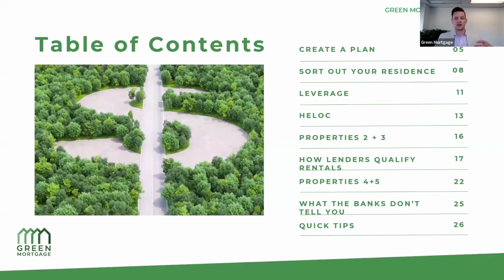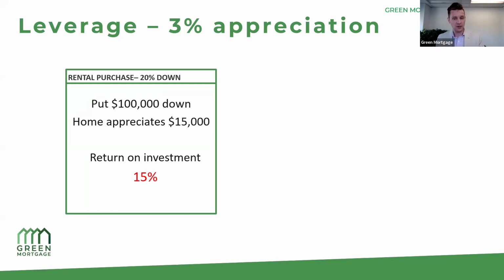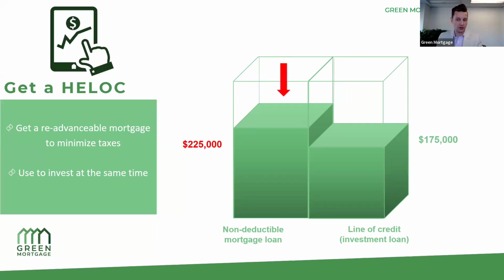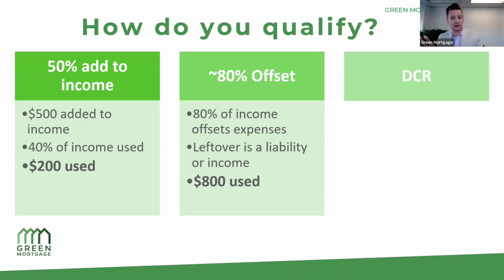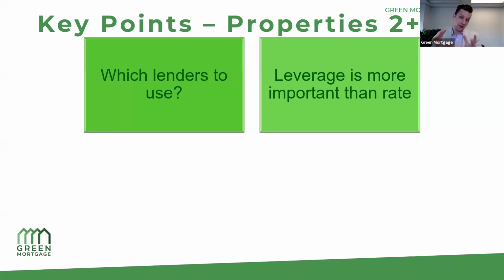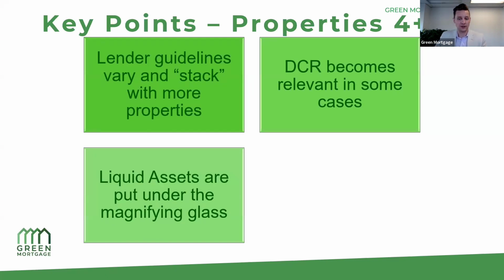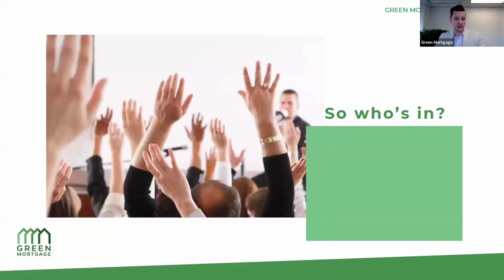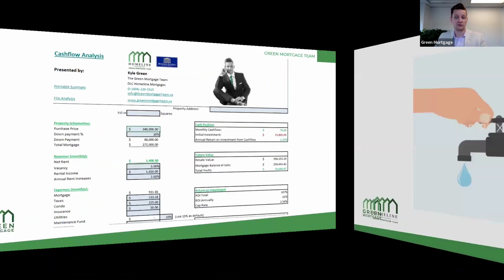5-steps to 5 Properties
Have you asked yourself, “How do I get started in real estate and buy more properties?” Well, stop wondering and learn now! In this webinar Kyle Green, owner of Origin and Green Mortgage gives you his proven 5-step strategy for buying your first 5 properties in any market.

At this webinar, you’ll learn:
- Why you should invest in RE and how to get started
- How to leverage debt and structure your mortgages
- What mistakes do investors make and how to avoid them